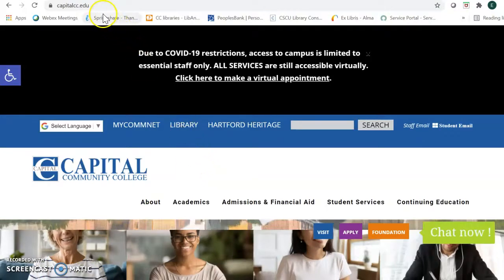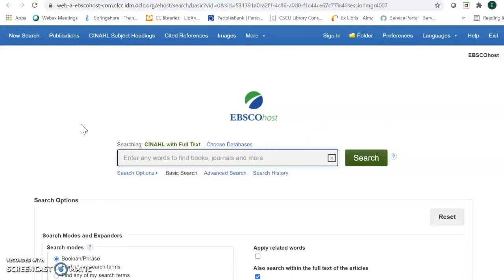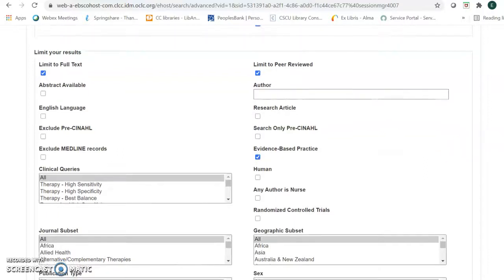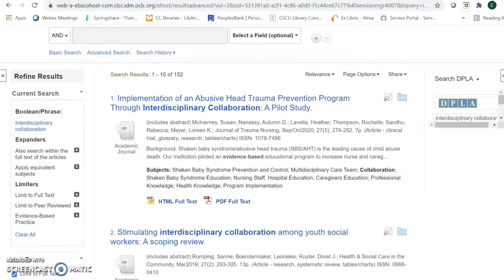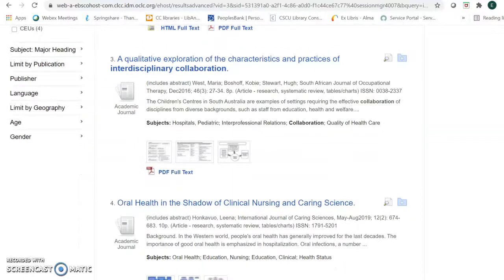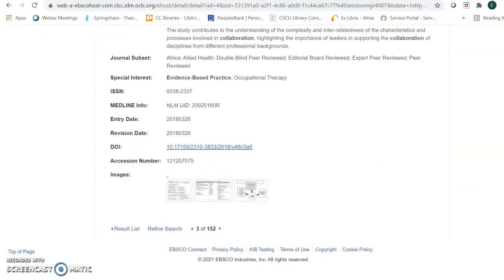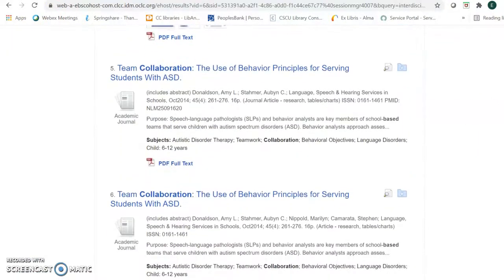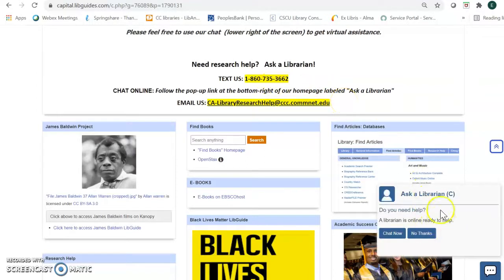How to Find Peer Reviewed Evidence-based articles